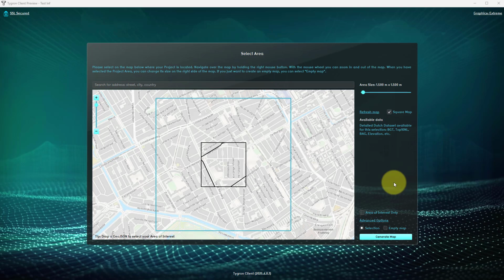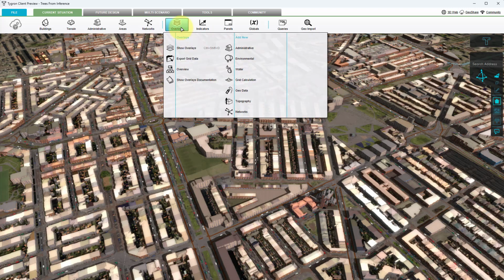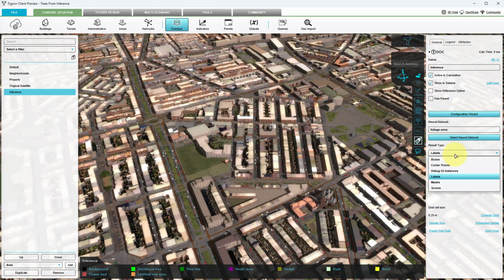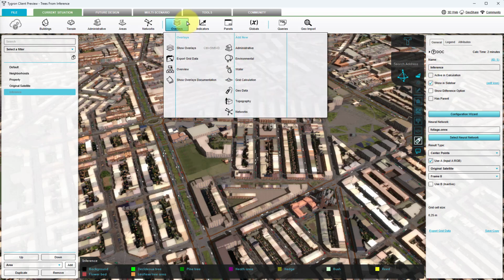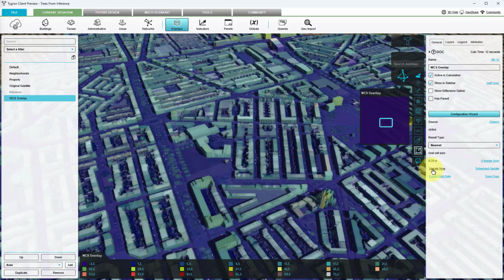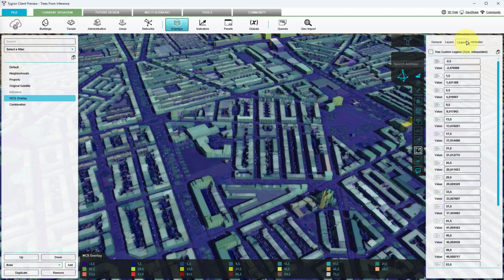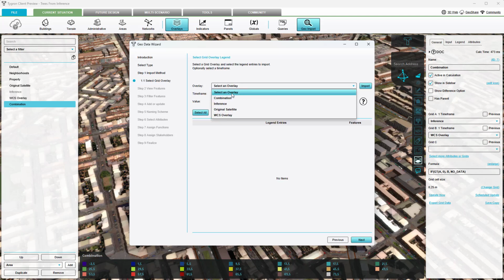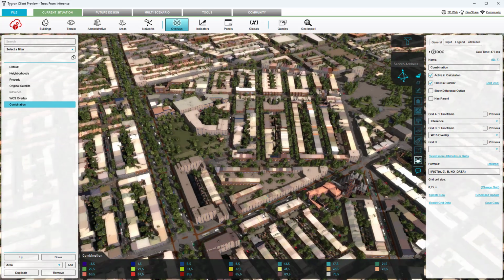How to import trees from an Inference Overlay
use existing foliage inference overlay
- calculate it with center points result type
- import via geowizard center-point with a relative height attribute
- see trees with correct height placed at center points.